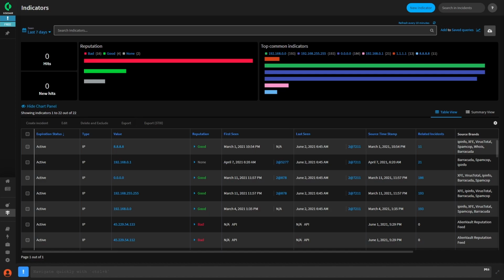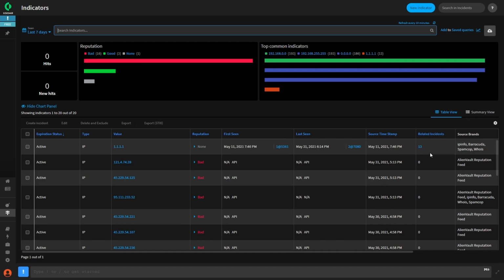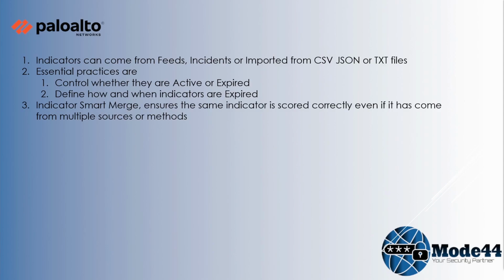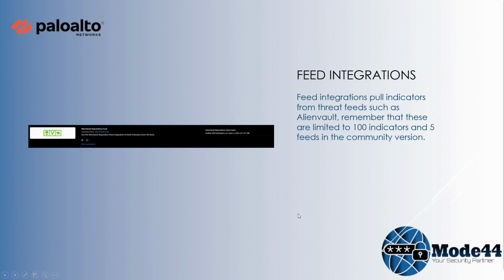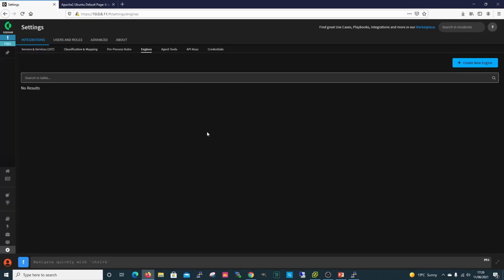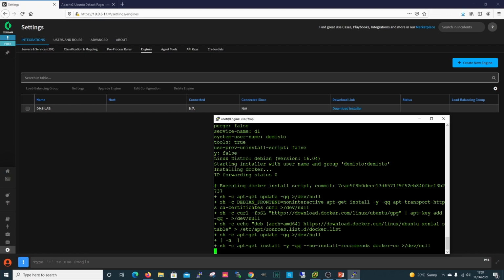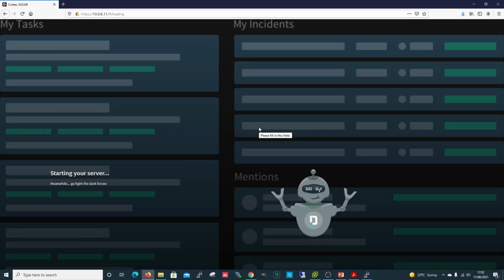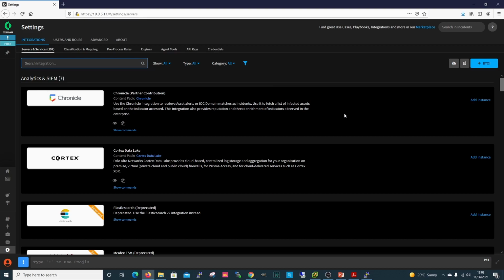PCSAE - Palo Alto Networks - Certification- Training- Domain 4 Pt 2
The second part of the PCSAE Domain 4 Series, this section covers indicators and troubleshooting from the certification exam prospective, the links below are to further reading on the subject and this is highly recommended, there will be more in depth videos going over the individual concepts in the future.

There are two Domains left covering content and webflow.